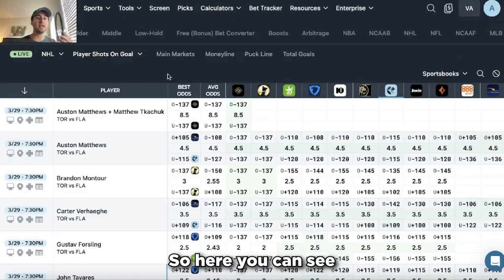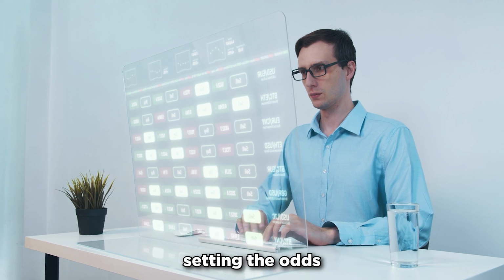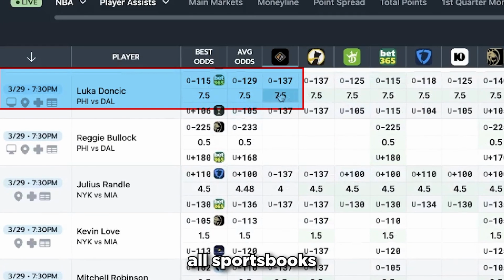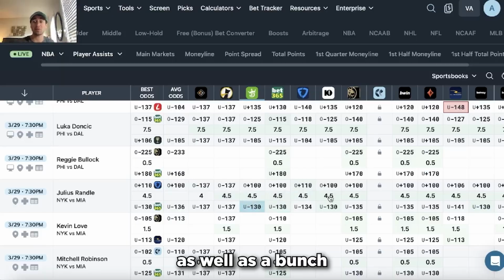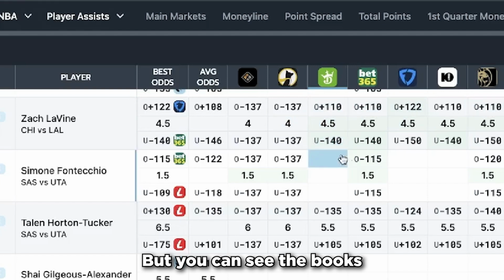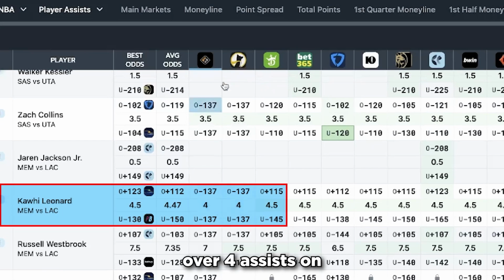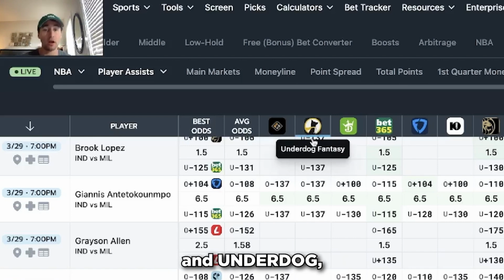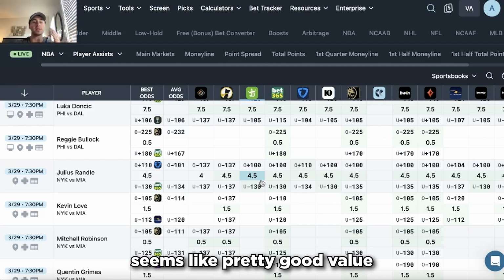OddsJam Screen | How to Use this Sports Betting Software to Make Money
Alex discusses how to use the OddsJam Screen. This tool is a part of the OddsJam sports betting software.